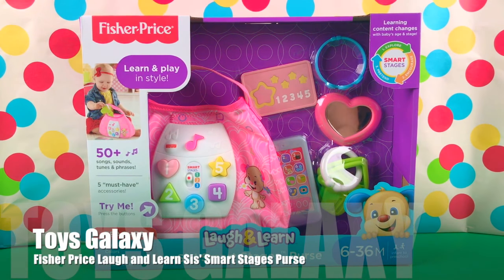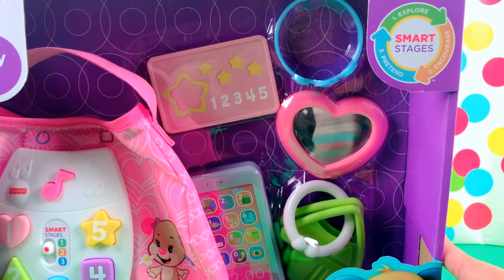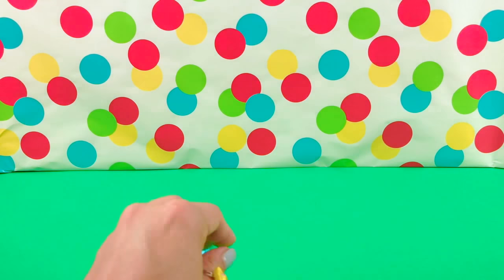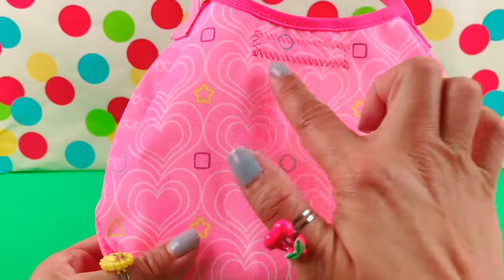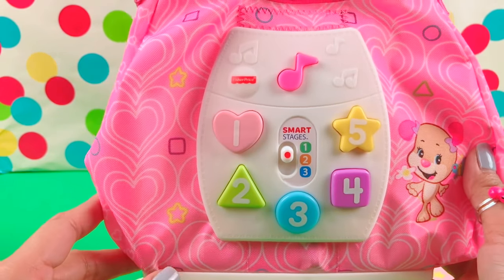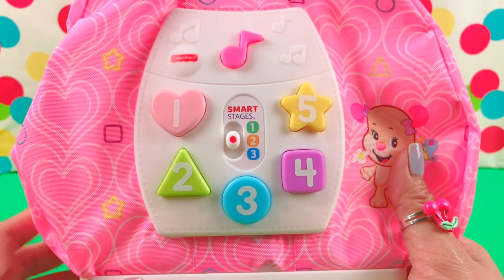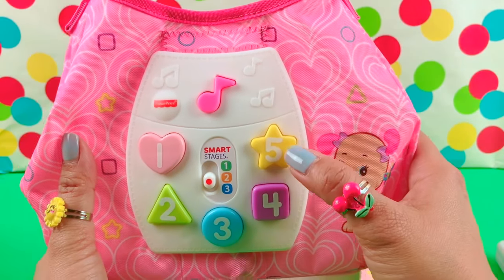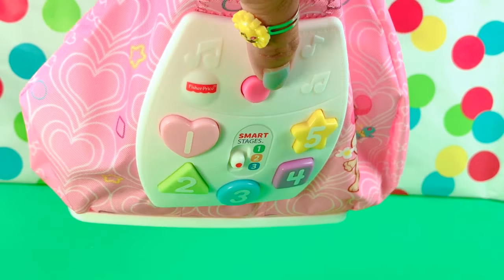Fisher Price Laugh & Learn Sis' Smart Stages Purse | Toys Galaxy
Fisher-Price Laugh & Learn Sis' Smart Stages Purse.

Playtime is in the Bag! This Sis' stylish purse is a "must have" accessory for trendy kids and babies! With buttons on the outside for play, and accessories inside that let their imagination soar, they'll be on the move and on to the next adventure! With its "Smart Stages" feature, learning content changes with babies age and stage: Level 1 EXPLORE - allows hands-on exploration rewards with fun sounds, phrases about shapes and colors & sing-along songs! Level 2 - ENCOURAGE - as babies identify shapes and colors (in Spanish too!), encouraging phrases will reward them to play along! Level 3 PRETEND  - offers fun songs and phrases that encourage them to pretend and imagine they are shopping or calling a friend with Sis! It comes with 50+ songs/sounds, tunes, and phrases, as well as 5 must-have accessories: pretend cell phone, credit card, bracelet, a pair of keys and a heart-shaped mirror. So come on, let's Learn and Play in style!

This toy is suitable for infants to pre-schoolers OR from 6 months to 3 years old. Two AA batteries included.

Toys Galaxy is a family and kid friendly toy channel. We are all about the 3 E's -- We EXPLORE, EXPERIENCE and ENJOY all the toys that we get our hands into.

We do almost everything under the GALAXY from toy REVIEWS, UNBOXING, TOY HUNTING, PRETEND PLAY, CHALLENGES, to sharing our mini adventures! Our list continues to grow every day and we have a wide variety of kid-friendly toys as we cater to all available brands; from dolls, play sets, Play-Doh, kitchen toys, baby toys, water or toys on wheels, board games or educational renderings, with lots of SURPRISES!  And of course, most of our videos will be anchored by our kids showcasing their love for toys and adventure.

Subscription is FREE and your continued support will motivate us to produce more fun videos!

Video materials and contents are all filmed under parental supervision. The channel is managed by a parent.